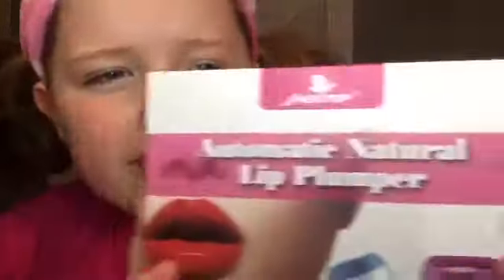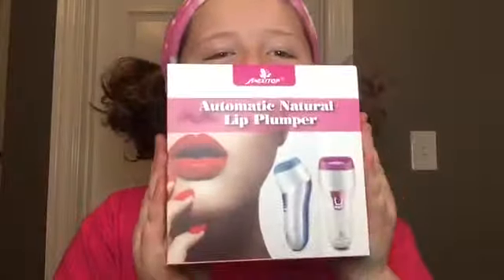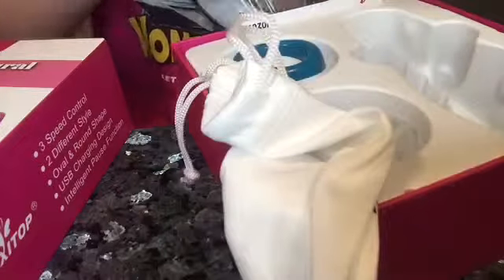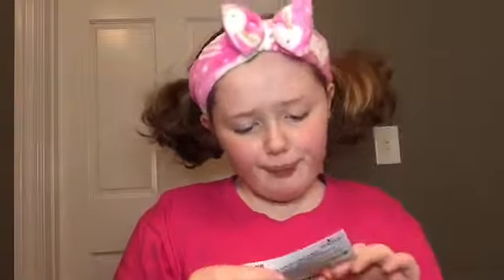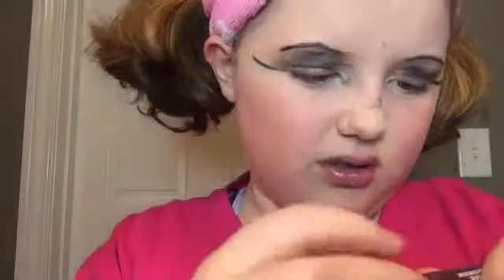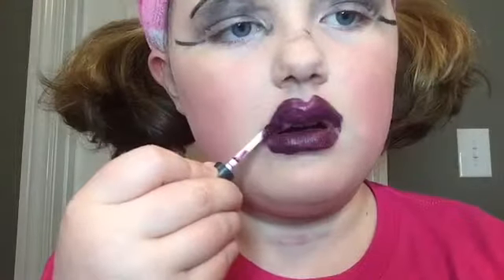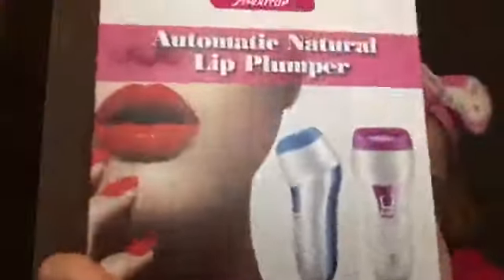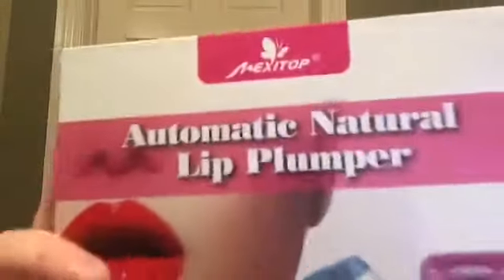HOW TO PLUMPIN' YOUR LIPS- REVIEW ON LIP PLUMPER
How to plumpin your lips